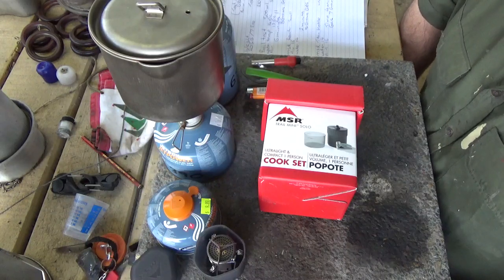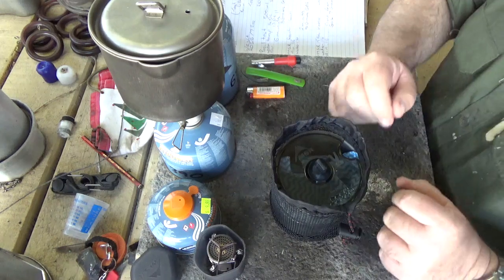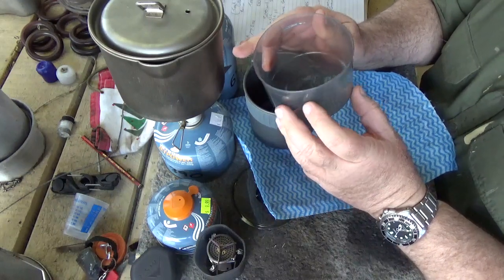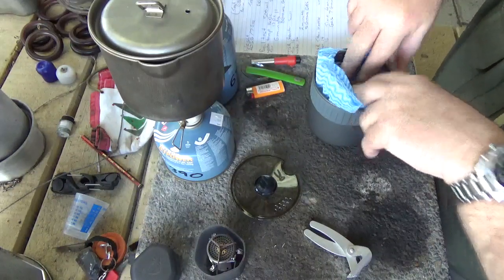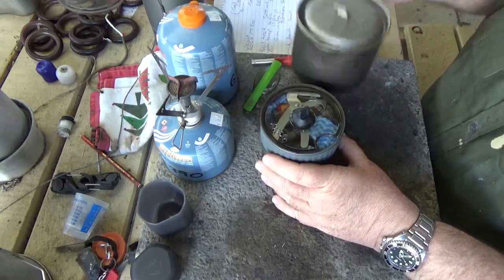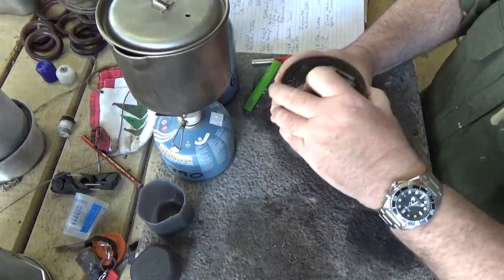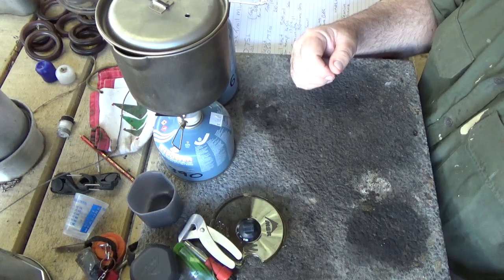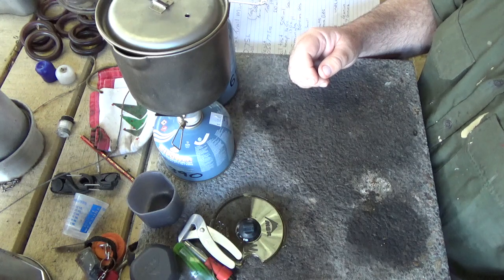MSR Trail mini solo